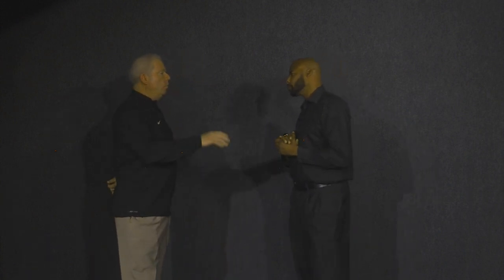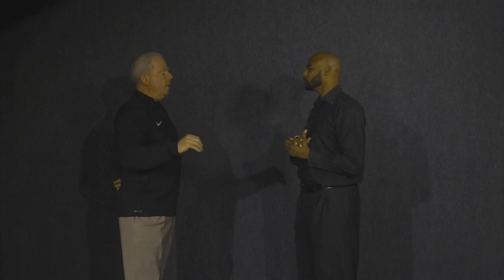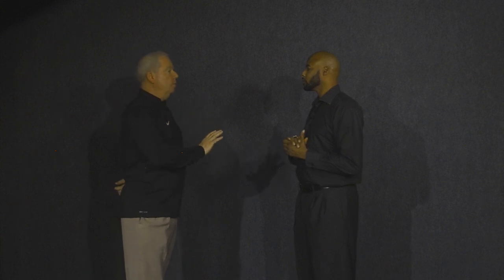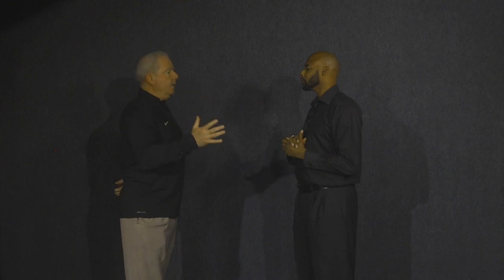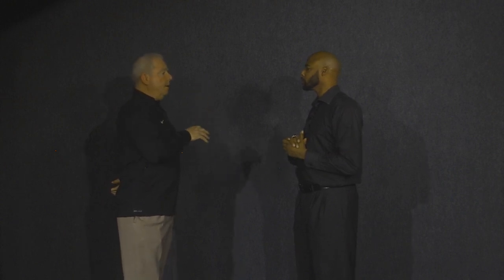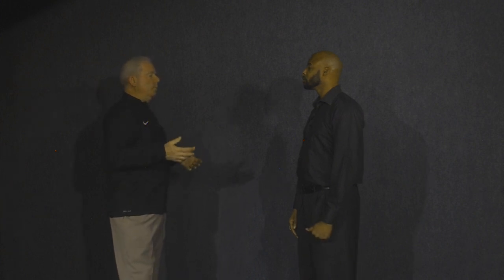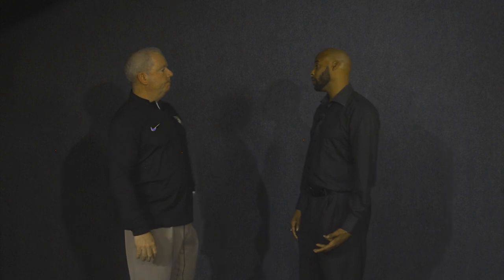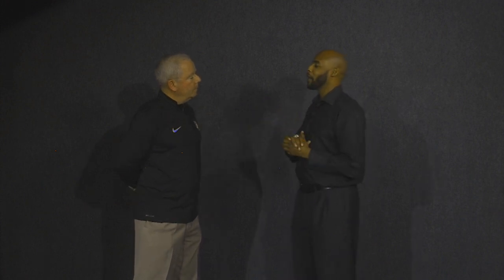Part 2: Officials Corner with IAABO Board 36 veteran Steve Smith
In this clip, Coach Fullard and Steve Smith discuss officiating and demonstrate some of the recent rules that have been implemented.